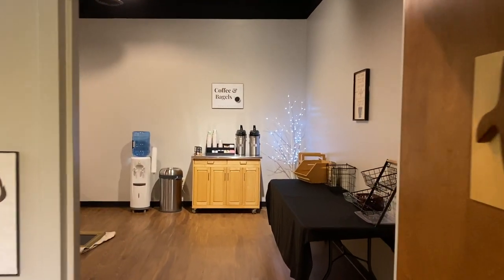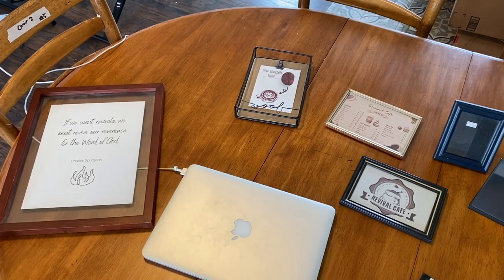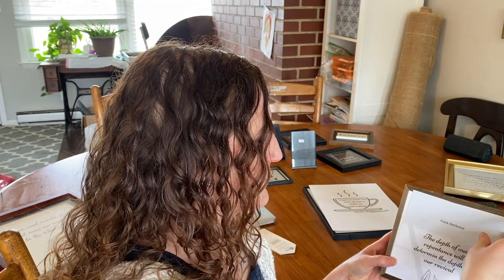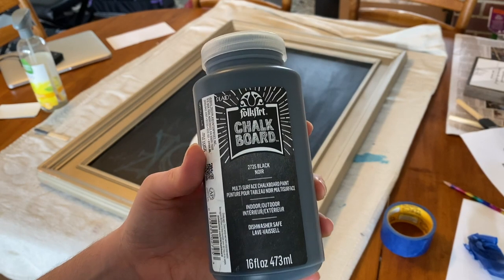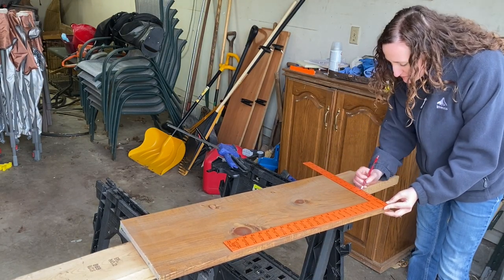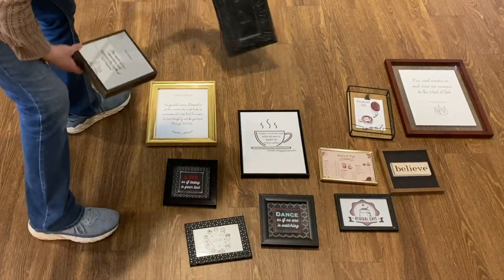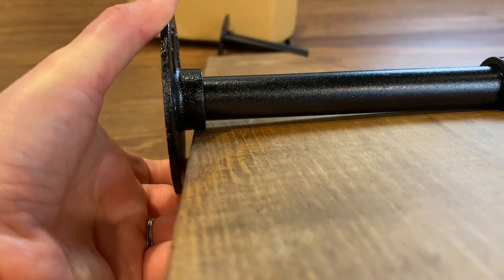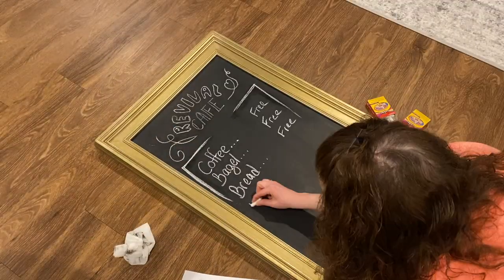Creating a photo wall, hanging floating shelves, and painting a chalk board sign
Come along with me to decorate another wall in our cafe. On this wall I am adding a photo collage with frames I picked up from thrift stores and print outs I made or found in Canva. I also found a framed chalk board that needs a fresh coat of paint and a fun cafe chalk drawing, then finally I add two floating shelves and stage them. This really warms up the cafe and I hope inspires you with ideas for your own space.